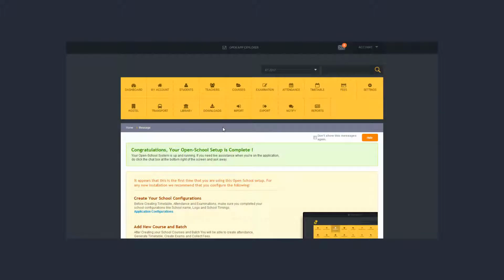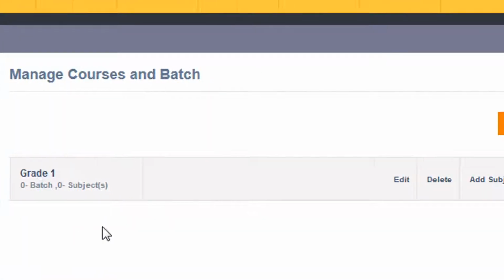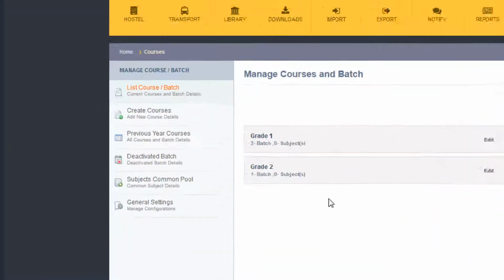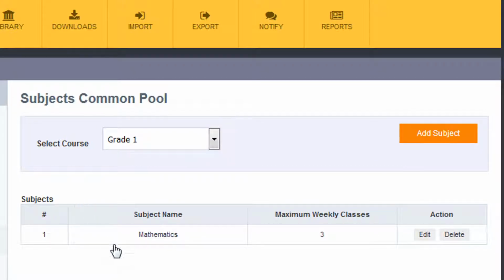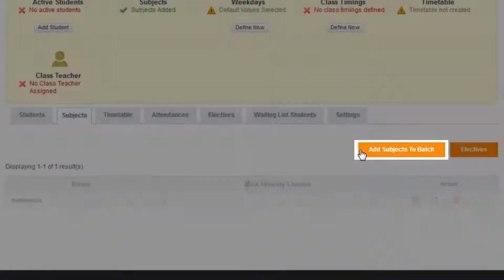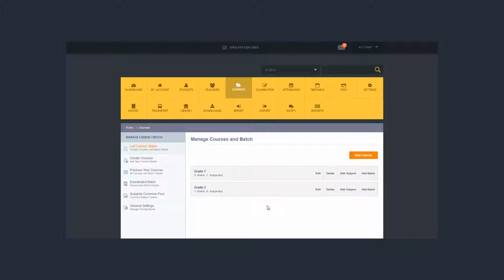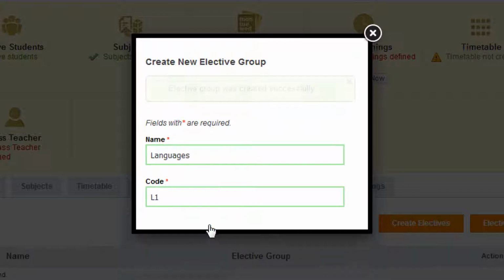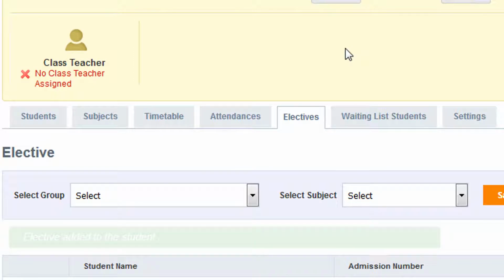Open School Getting Started Part 2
This is part 2 of the getting started series and contains instructions on adding and managing courses, batches and subjects.